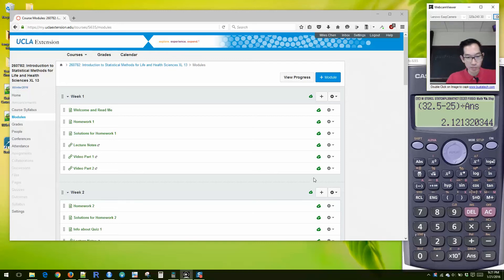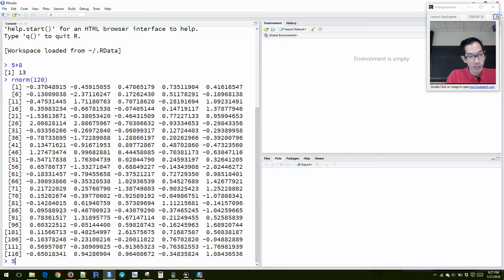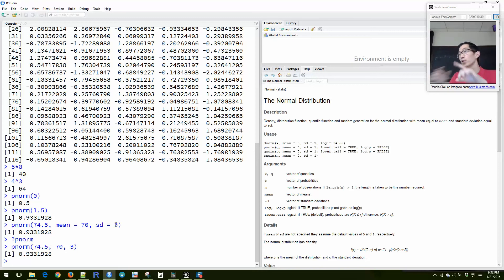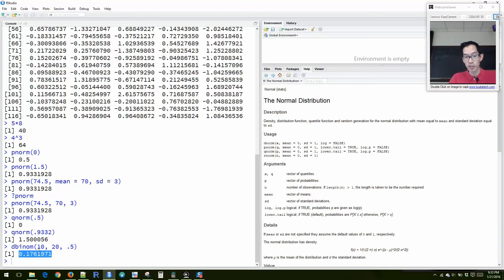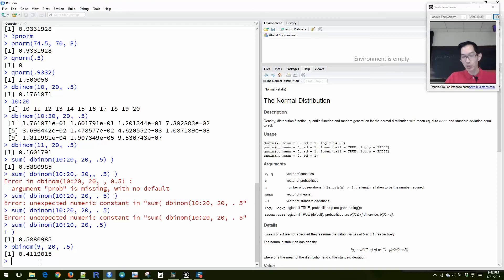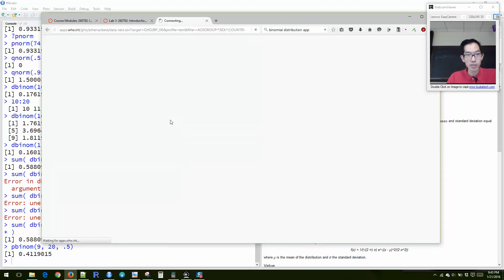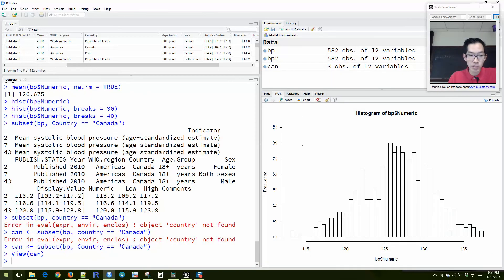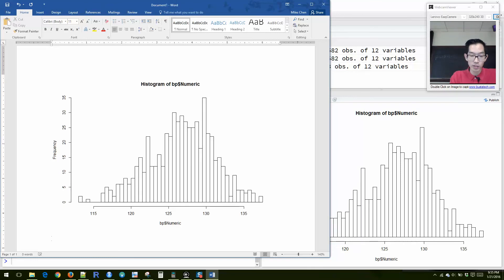Stats XL13 Lecture January 21, 2016 Part 3